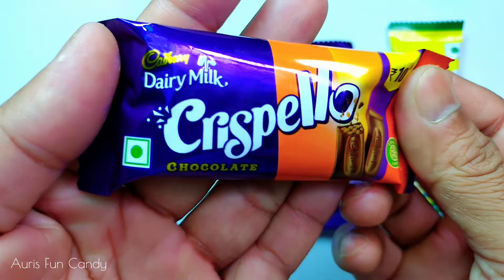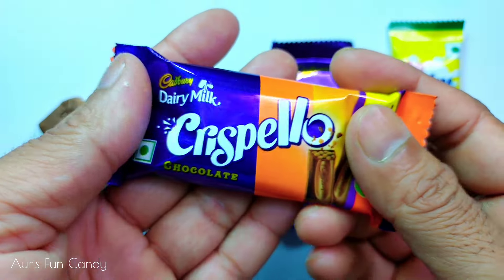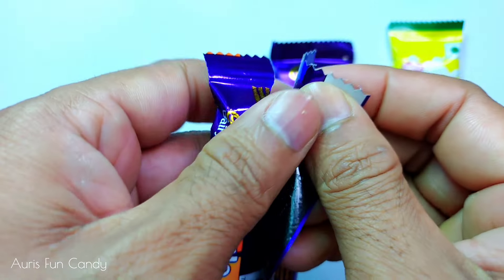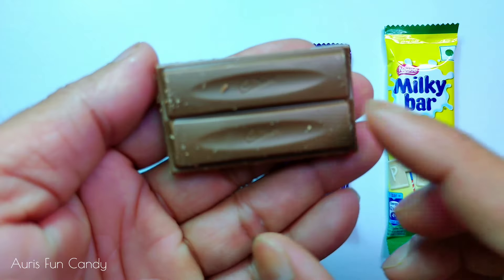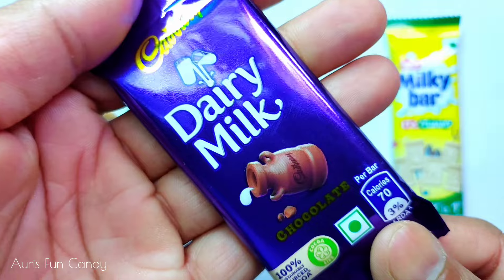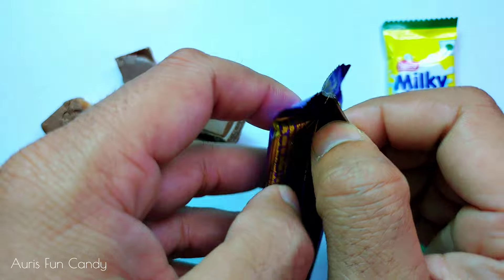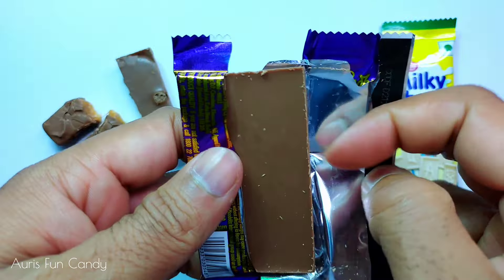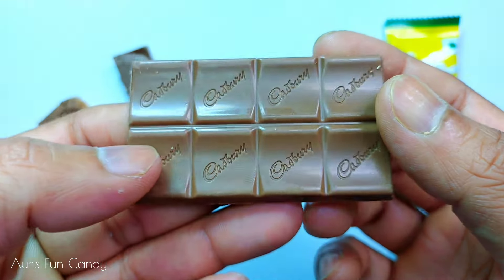🚀🍫 CHOCOLATE LOVERS UNITE! 🌟✨ CRAZY CHOCOLATE Watch 'til the END! 🌈🔥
Cadbury gems vs Kitkat
Gems opening video
Chocolate
Candy
Lots of chocolates
Candies opening videos
Asmr
Satisfying video
So many Lots of candies
Kids video